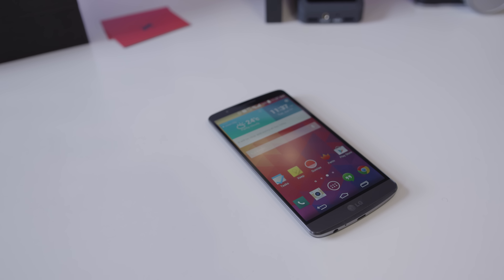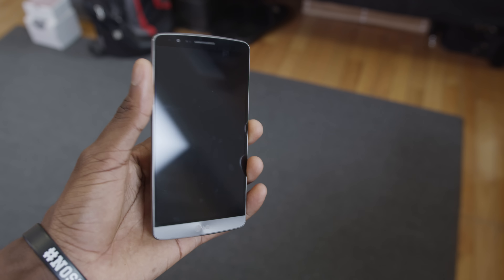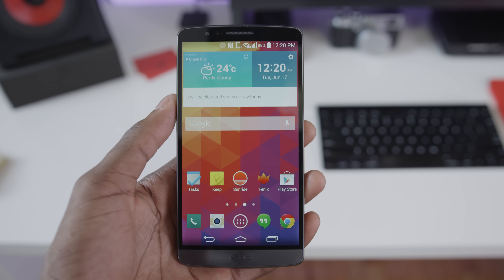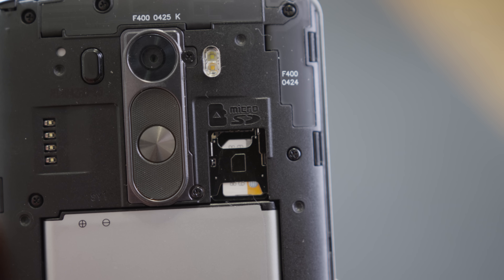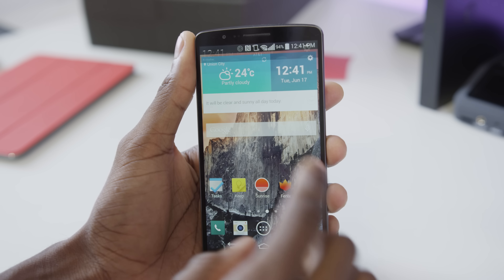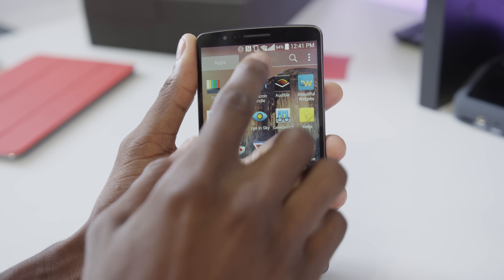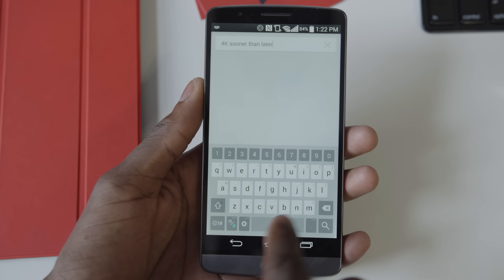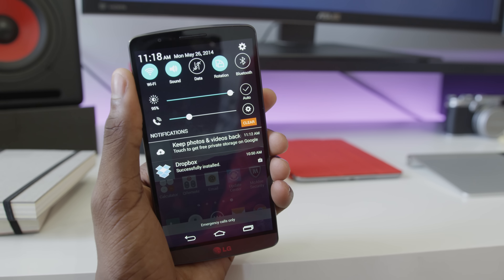LG G3 Review!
Full review of LG's flagship Android phone for 2014!

LG G3

Intro/Outro Track: Deadmau5 - Slow Down, Start Over